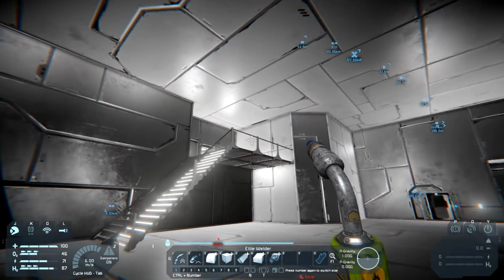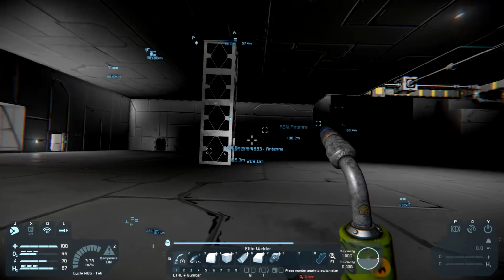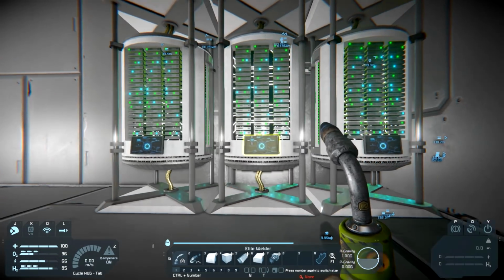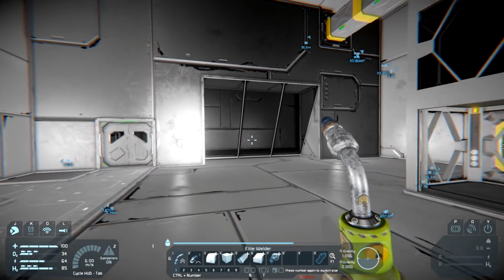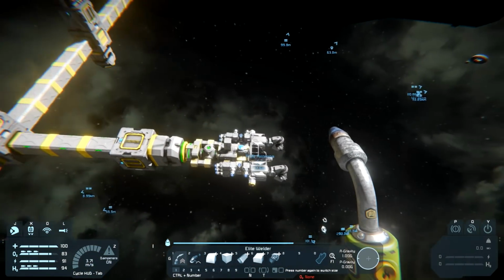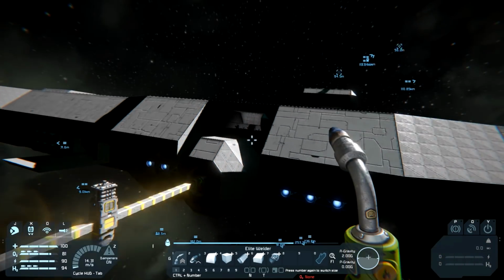IT COMES ALONG :: Space Engineers Survival :: Ep. 678